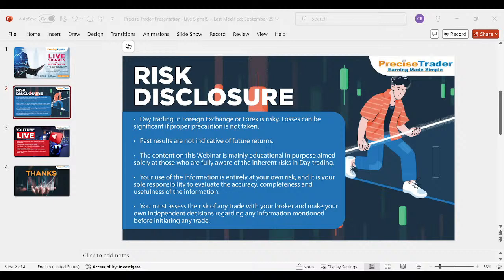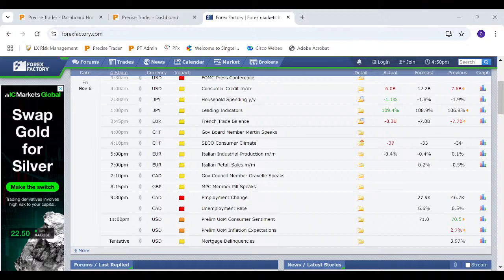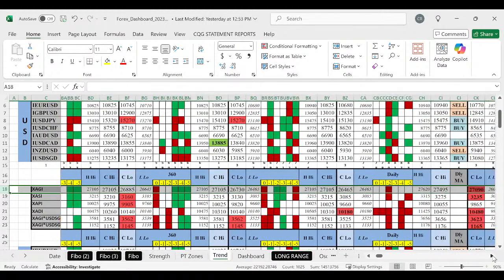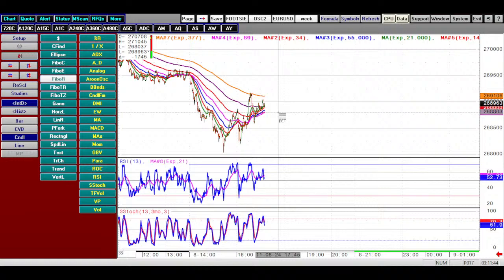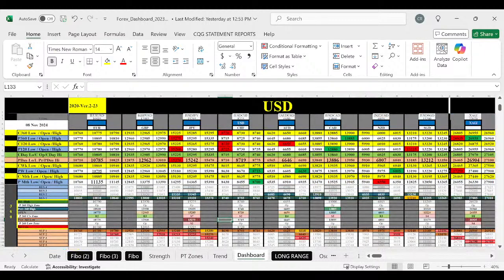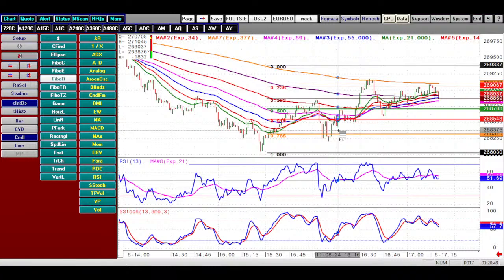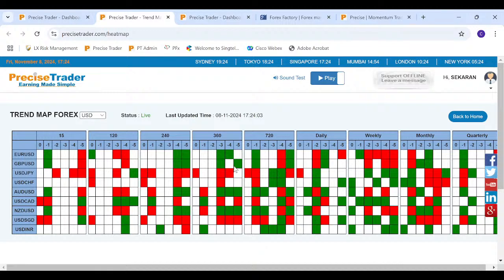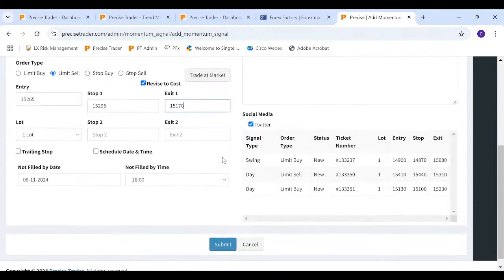LIVE TRADE WITH PRECISE TRADER ( EUROPE SESSION ) 8th NOV 2024